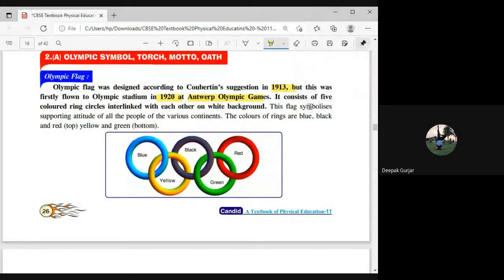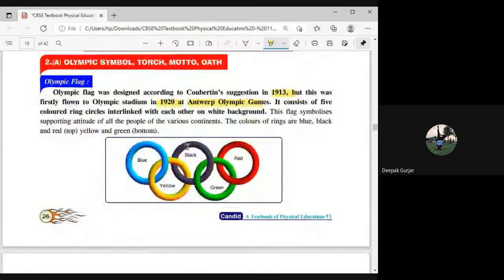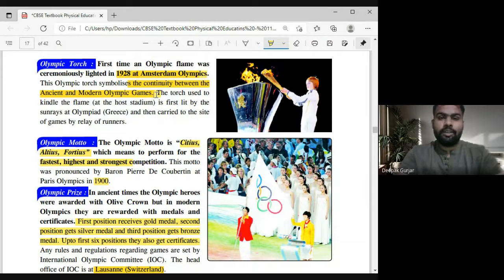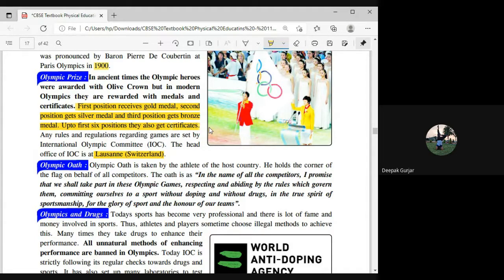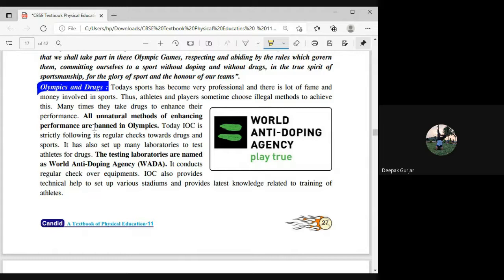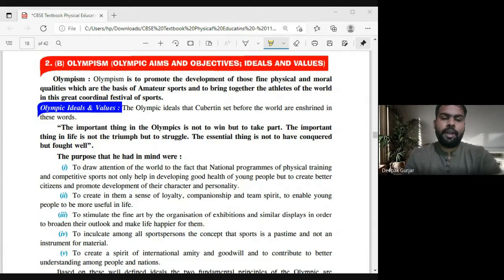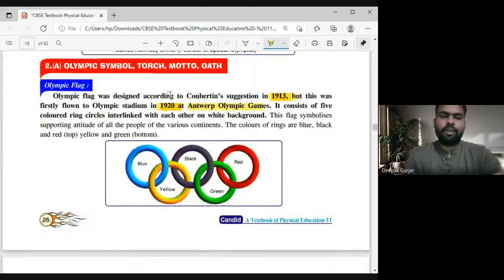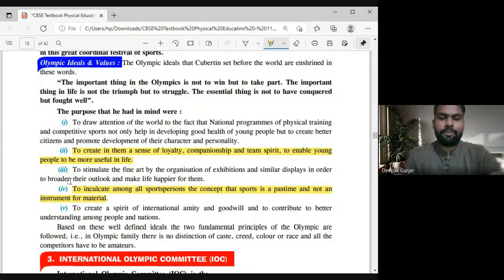Olympic Value Education Part 04